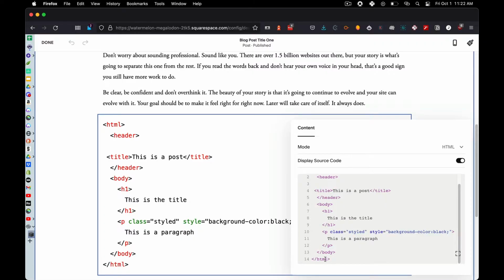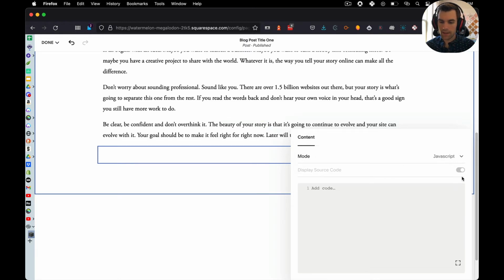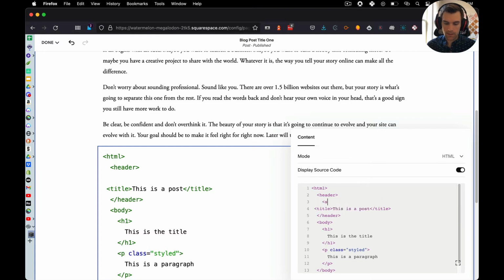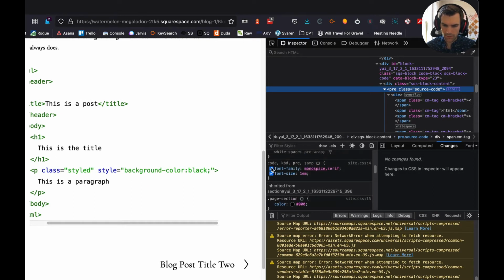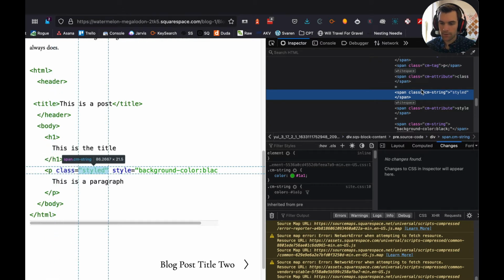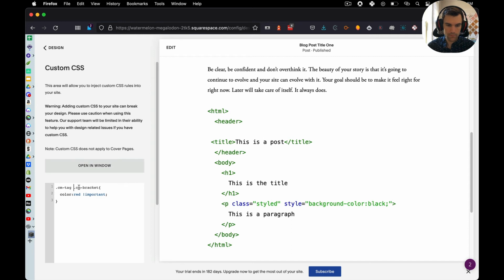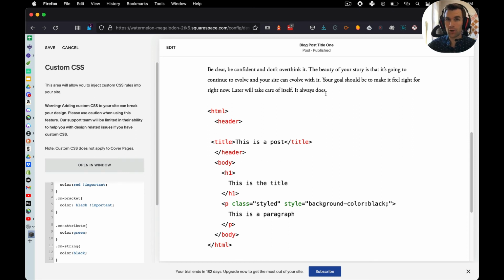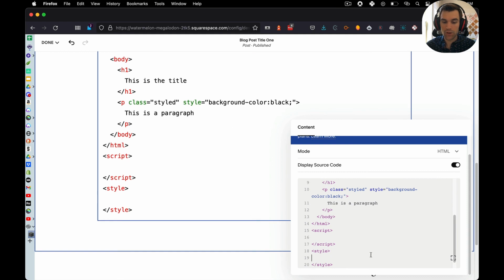How To Show & Style Code in Squarespace Blog Posts + Pages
So you want to show your visitors a snippet of code from your Squarespace blog? Let's take it a step further and style the code with some custom colors!

Have any other questions about Squarespace or web design?